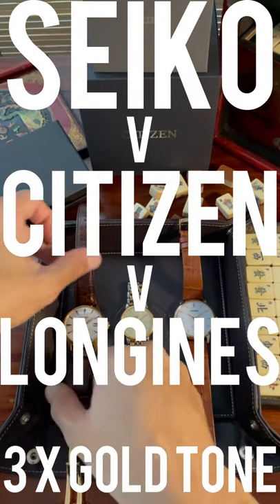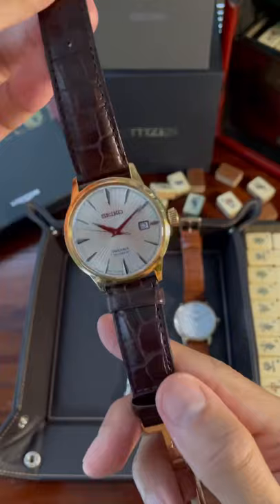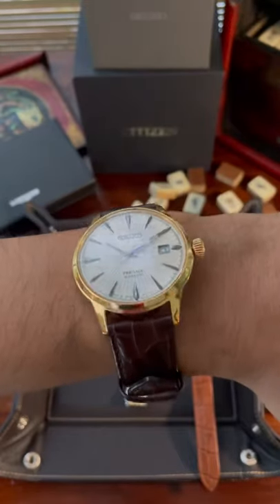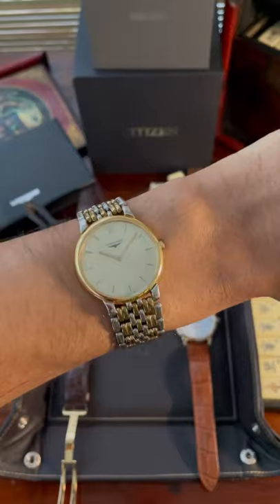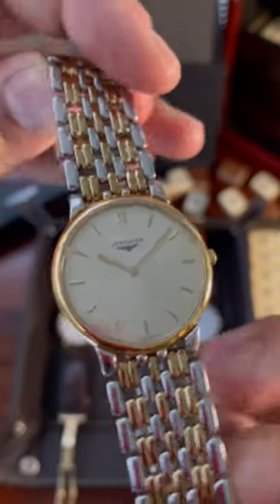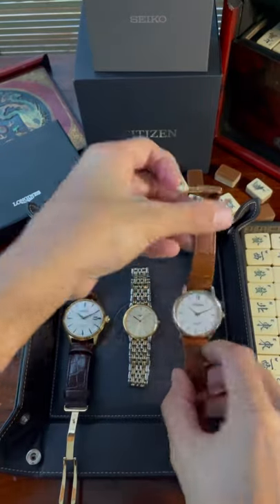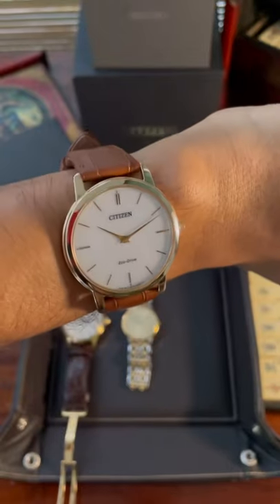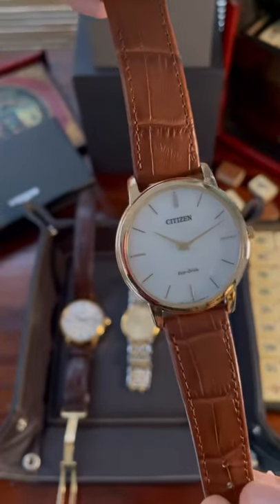3 x Dress Watches ‘All that Glitters isn’t Gold’ Seiko v Longines v Citizen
My 3 Dress Watches in Gold Tone Seiko Cocktail Time v Longines La Grand Classique v Citizen Stiletto

Seiko Presage Margarita SRPB44J1 Gold Tone 40mm dial brown leather strap

Fantastic dress watch with an amazing sparkling gold dial radiating in a sunburst effect from the centre. Hacking and hand winding with a nice size and shaped crown with a signed Seiko S on it. The display case back is matched with a gold tone rotar. The leather strap isn’t as nice as the Alpinist calf leather vintage style. It feels a bit flimsy and I would like to swap it out eventually. With 20mm lugs it shouldn’t be too hard to find a nicer brown strap.

The date complication is white which doesn’t clash too badly with the gold dial but it would have been nicer on a gold date wheel or removed entirely.

4R35 Movement Type Automatic with manual winding capacity. Reserve of Approx. 41hours.

Box-shaped Hardlex

Three-fold clasp with push button release

Case Size Thickness: 11.8 ㎜ Diameter: 40.5 ㎜

See-through case back with gold tone rotor

23 jewels
Date display complication
Stop second hand function

Longines Le Grande Classique Watch Ref: L5.636.3 Gold Dial with Two Tone Bracelet.

Very slim and elegant watch bought in Singapore around 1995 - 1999 and in great overall condition, very rarely worn.

Roman numeral at the 12 o’clock and gold indices everywhere else.

 Dial: Gold Longines sunburst signed dial with no date, Swiss Made at the 6 o’clock
 Movement: Longines Swiss quartz movement
 Sapphire Crystal with no scratches
 Case: stainless steel and integrated beads of rice bracelet and clasp
 Case diameter: 32mm (34mm with crown)
 Caseback: stainless steel
 Band: Bracelet fits up to 6 and ¾ inch wrists

Citizen Eco-Drive Rose Gold Brown Leather Strap Watch AR1133-15A Stiletto Chess Board Dial 38mm

Super thin dress watch in Rose Gold tone with colour matching buckle and tang. Very clean simple watch which slips under the cuff nicely.

Advertised only as splash resistant so don’t get this one too wet! However for the office is will be a great addition to your collection.

Movement: Eco-Drive (recharged by any light source, no need to change battery)
Band: 19mm Brown Leather
Glass: Sapphire
Dial: White Analog Dial Case with Chess / Checkerboard pattern
Width: 41.5(with Crown) x 45 x 5mm, 30g Water Resistant: Daily Water Resistant

Sleek, contemporary and ultra-thin are key components to the revitalized CITIZEN Stiletto collection. At just 4.7mm thick, the Stiletto is powered by any light with Eco-Drive Technology and featured in stainless steel with complimentary dial. Never needs a battery